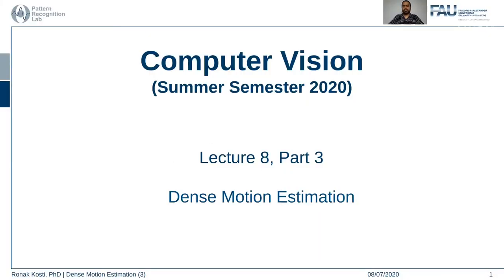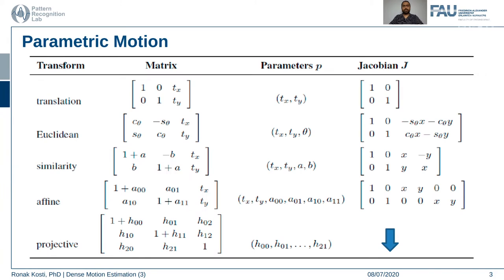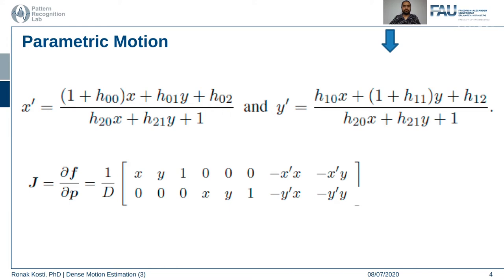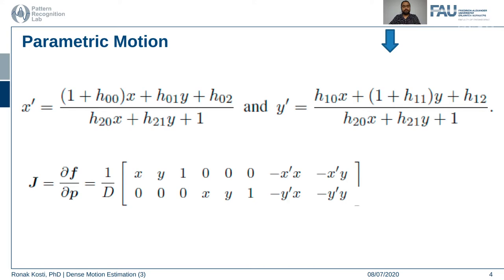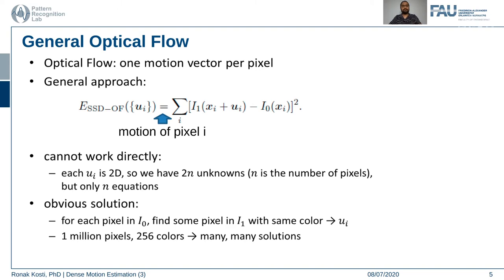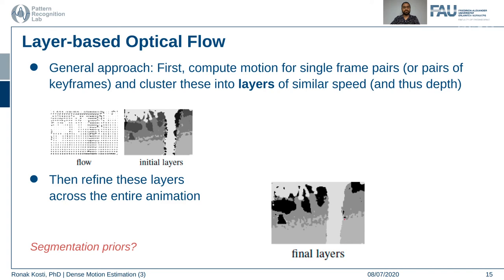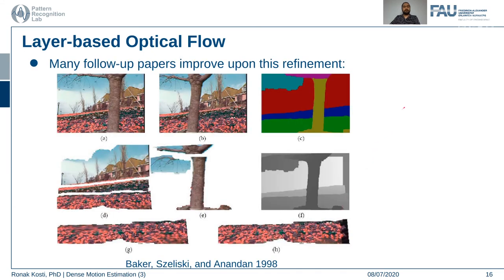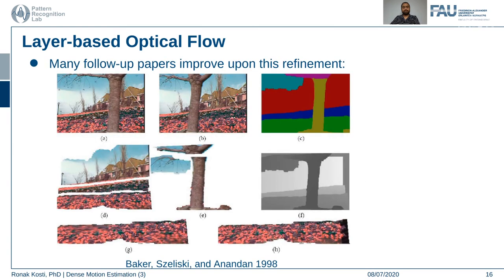Dense Motion Estimation (Lecture 8, Part 3)